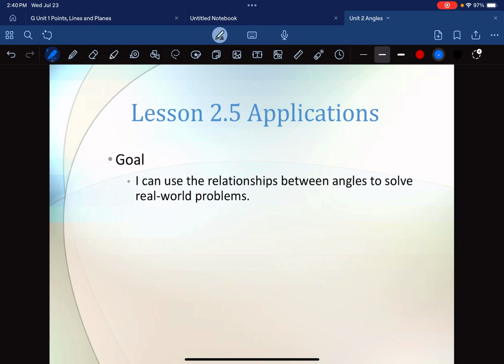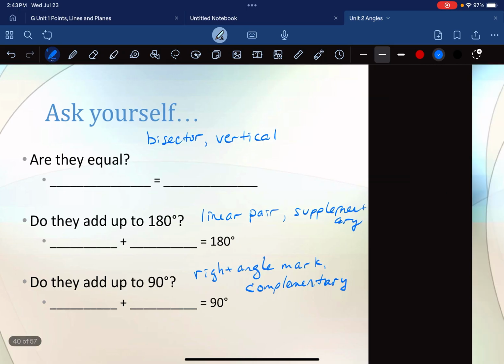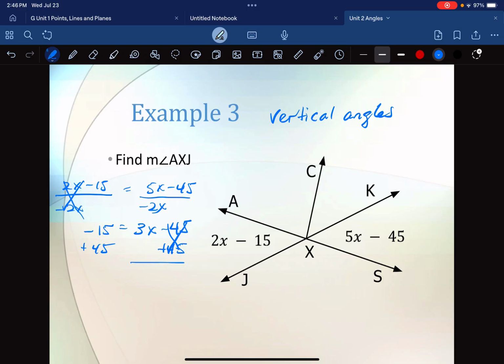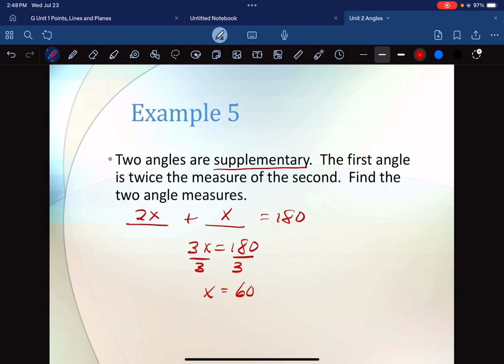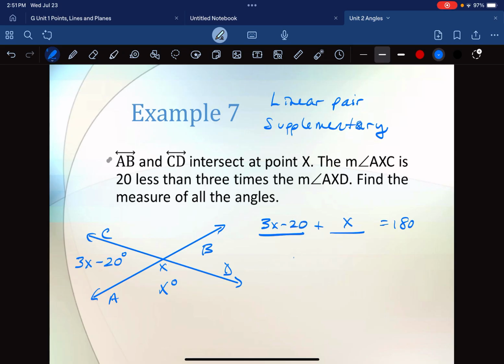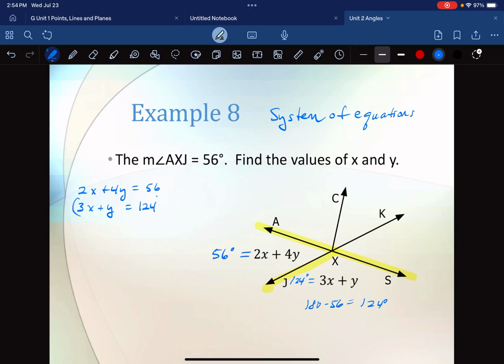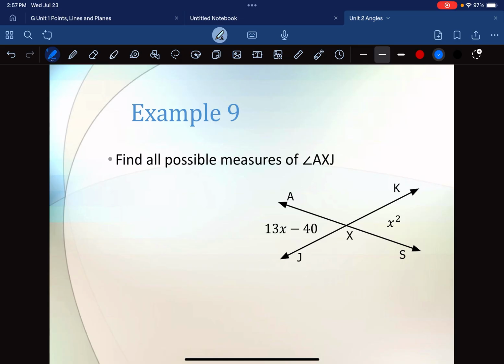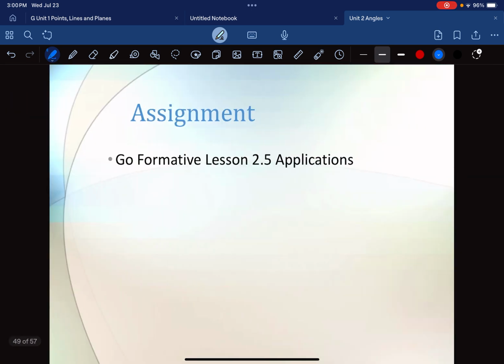G Lesson 2.5 Applications